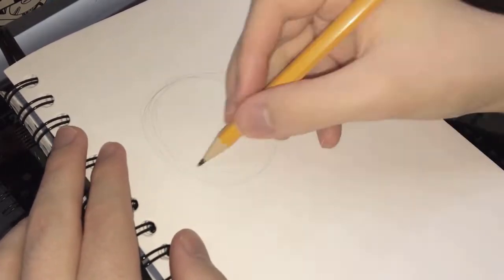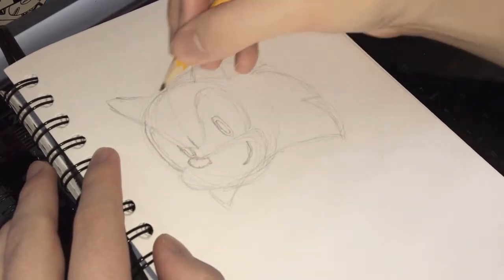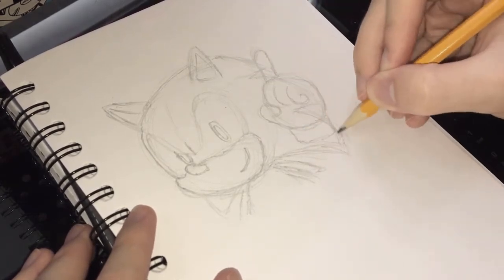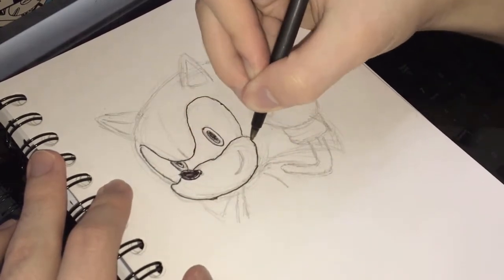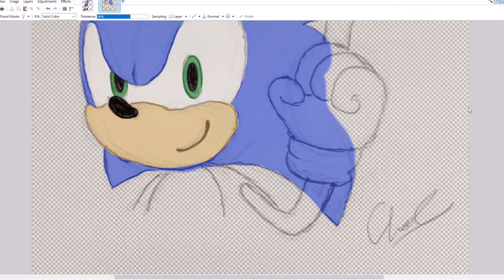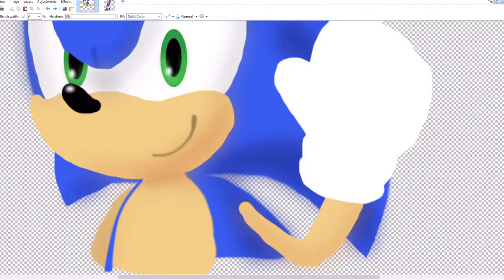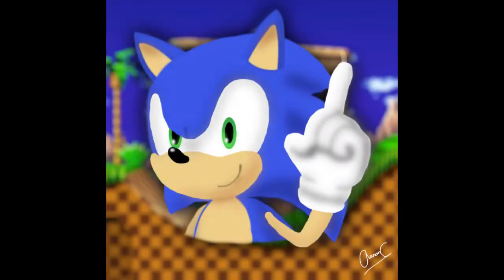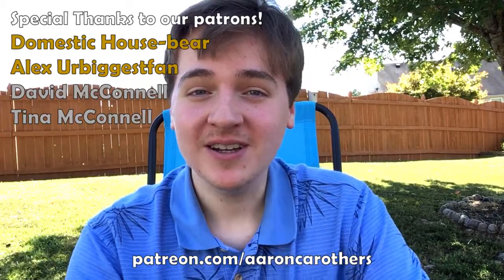How to Draw Sonic the Hedgehog + Digital Painting Timelapse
In this video, I show you how to draw the famous Sonic the Hedgehog.